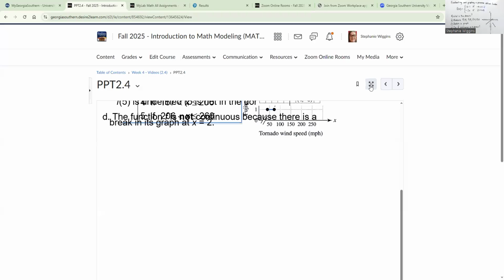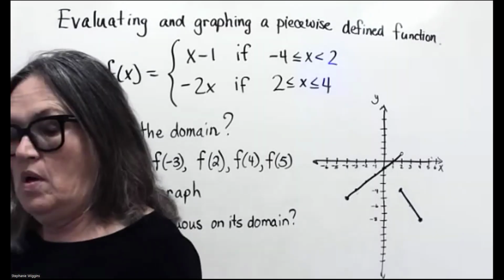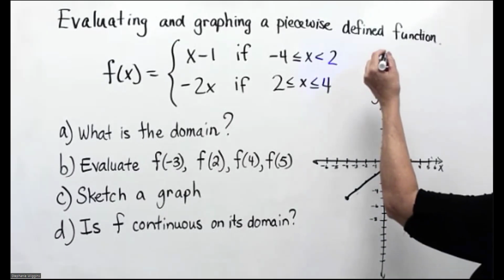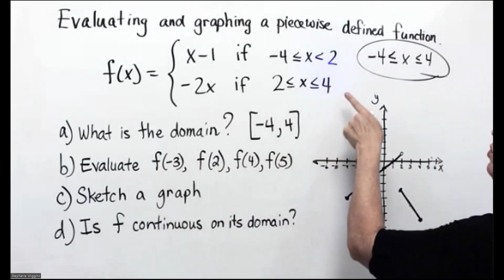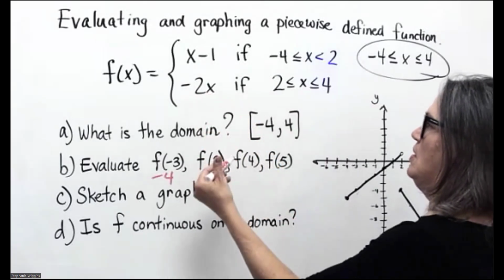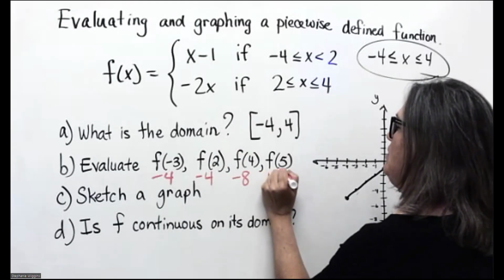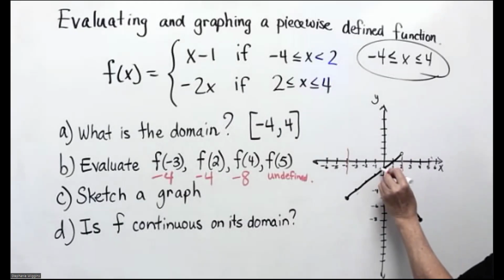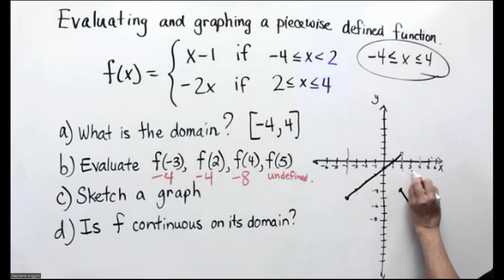2.4 Evaluating and graphing a piecewise defined function